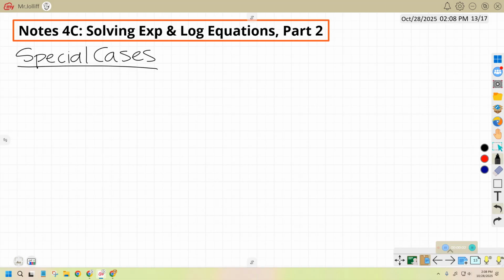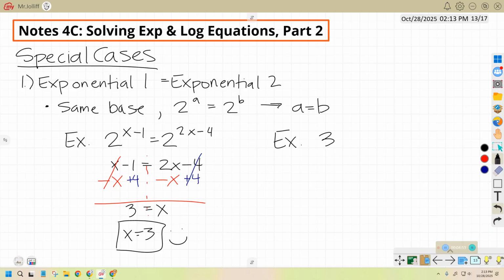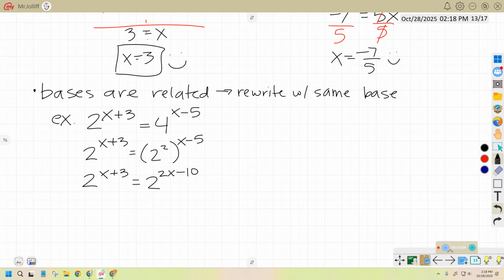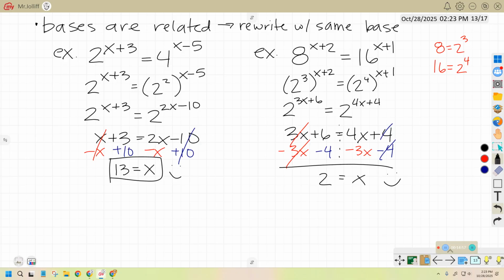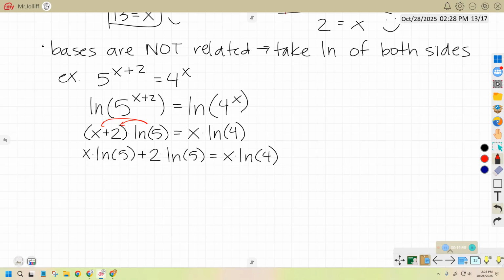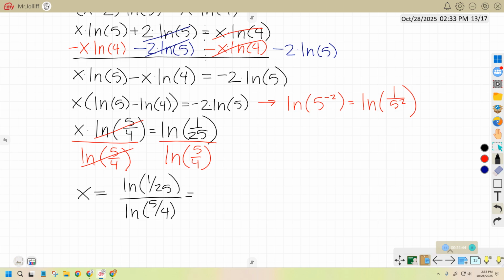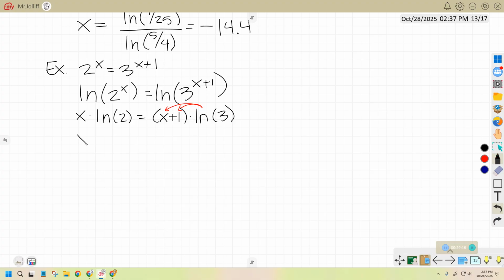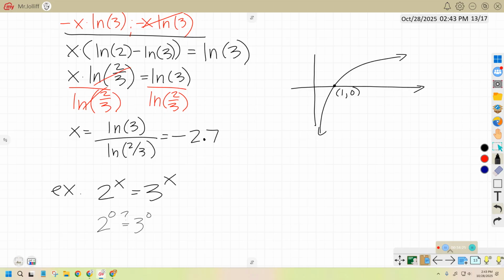Notes 4C, Part 2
*Exponentials with the same base
*Exponentials with related bases
*Exponentials with different bases
*"Quadratic" exponentials